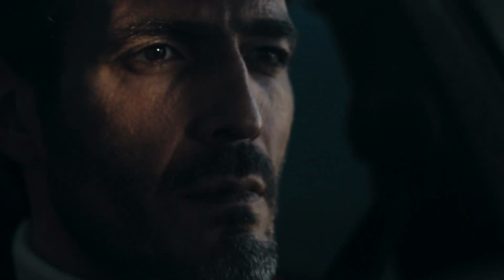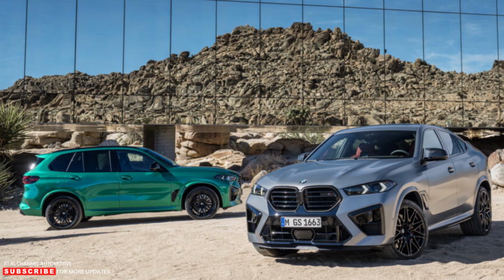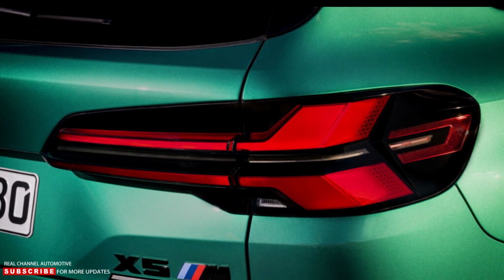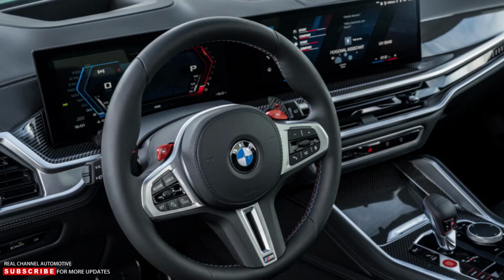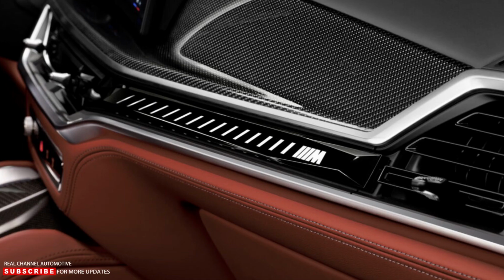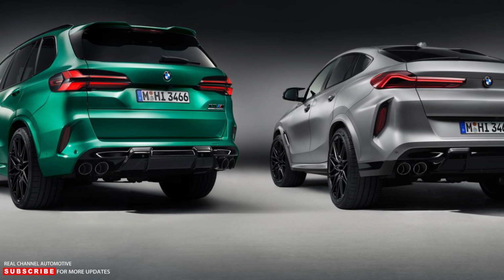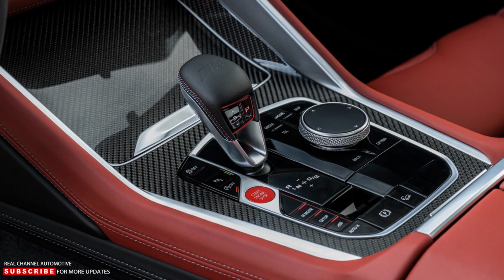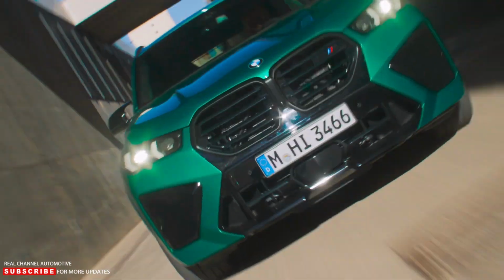2024 BMW X5 M And BMW X6 M Unveiled With Mild Hybrid V8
2024 BMW X5 And X6 M Competition Debut With Mild-Hybrid V8 Powertrain.
Following the premiere of the refreshed 2024 BMW X5 and X6 in early February 2023, the M Competition variants of the SUVs are now debuting. They go into production at the automaker's plant in Spartanburg, South Carolina, in April 2023 and have a public debut at the Amelia Island Concours d’Elegance. In the US, the X5 M Competition starts at $123,295 after the $995 destination fee, and the X6 M Competition goes for $128,195.